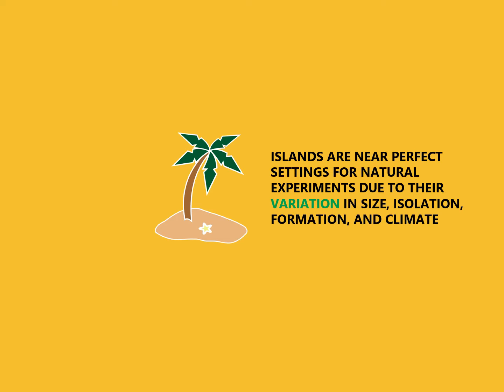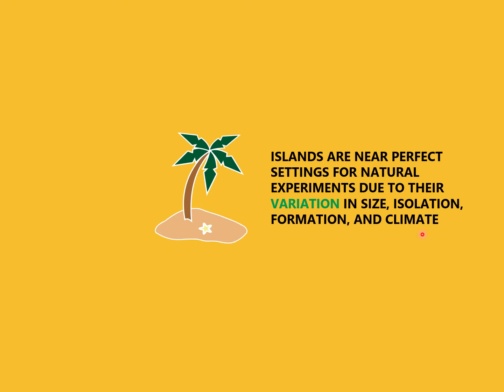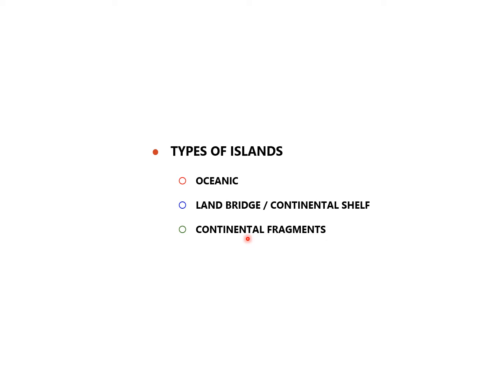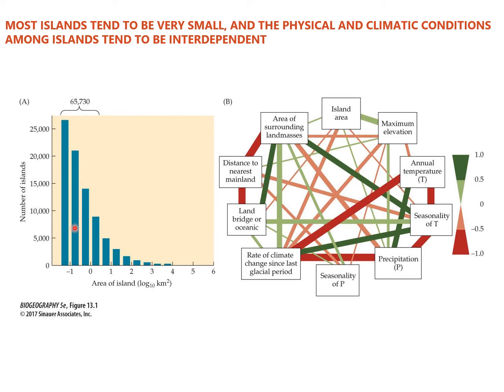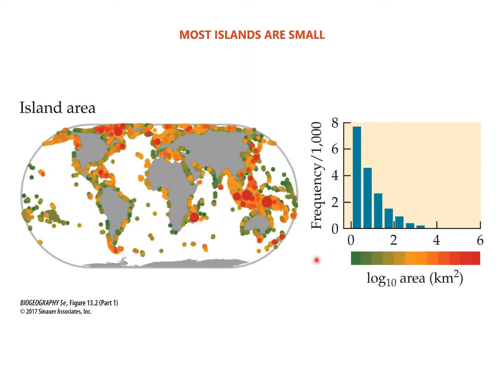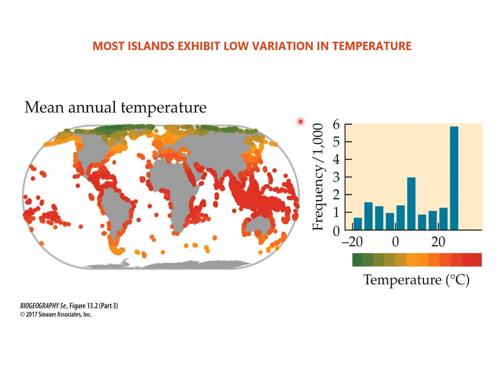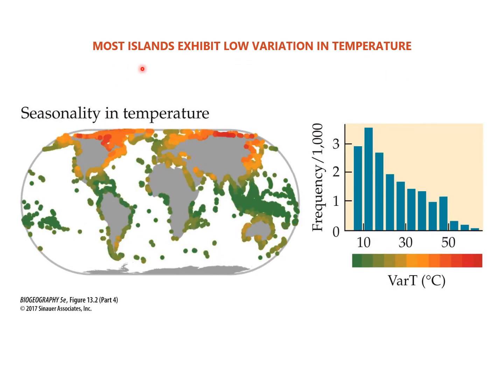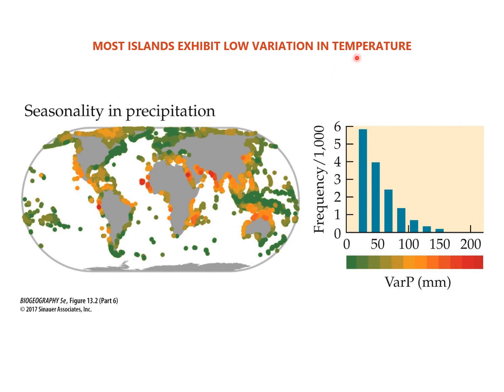Island Biogeography - Part 1